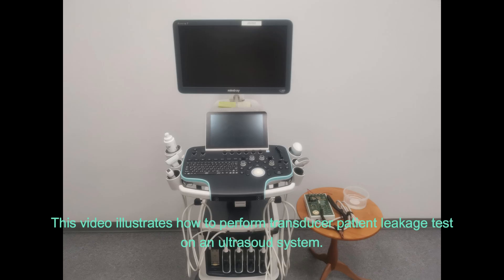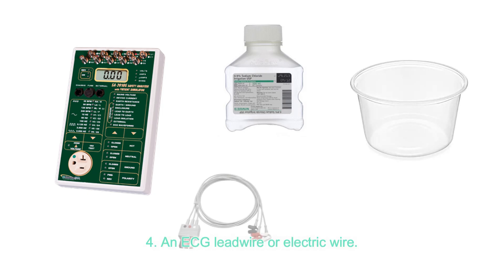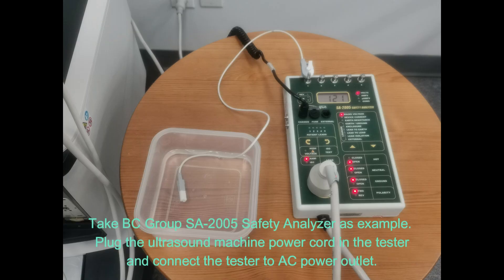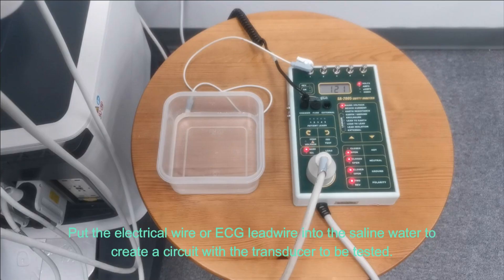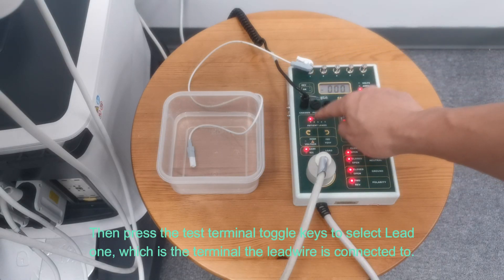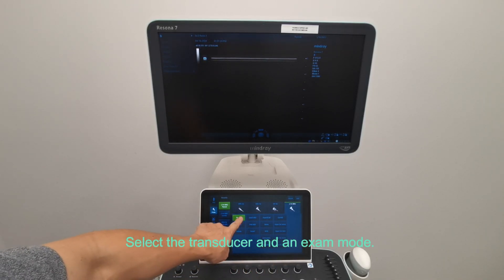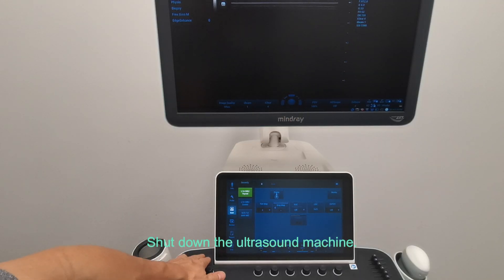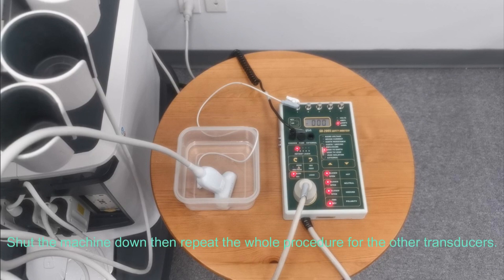How to Perform Ultrasound Transducer Leakage Test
In this video, we provide a detailed step-by-step guide on how to properly perform an ultrasound transducer leakage test. This essential maintenance procedure helps ensure patient safety and optimal performance of your ultrasound equipment.